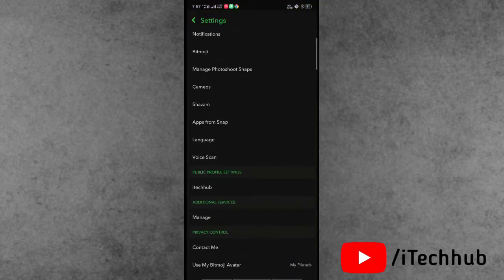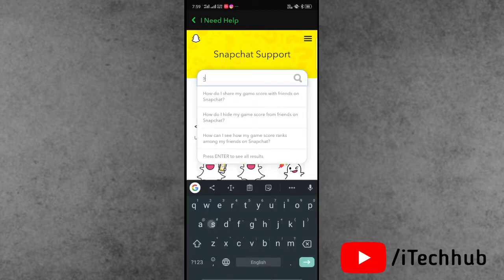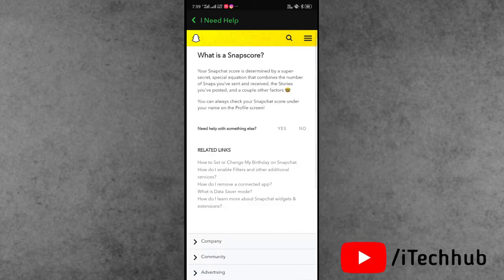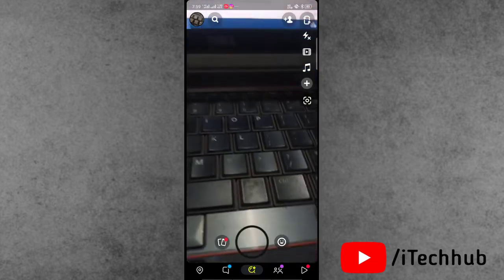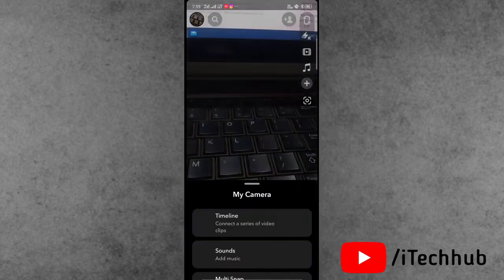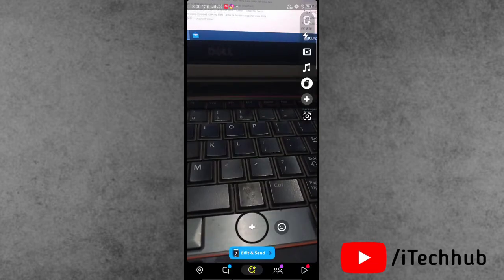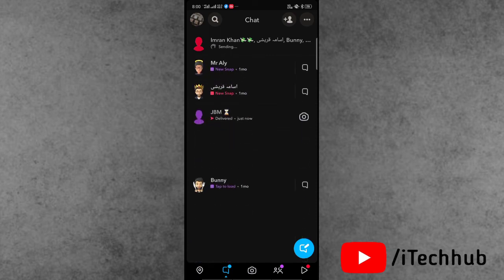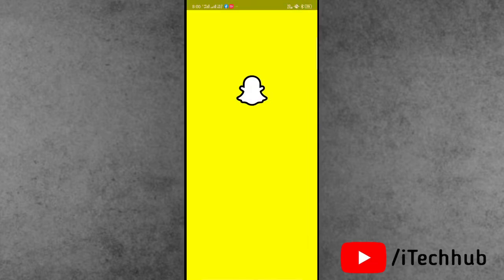How to Increase Snapchat Score (2024)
Lot Of Snapchat Users Has been Reported To How to Increase Snapchat Score (2024).